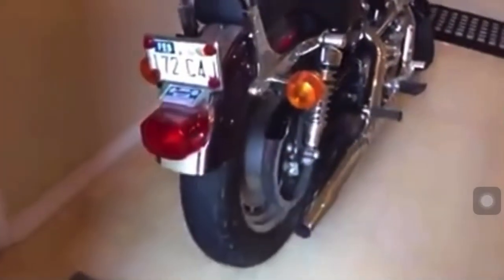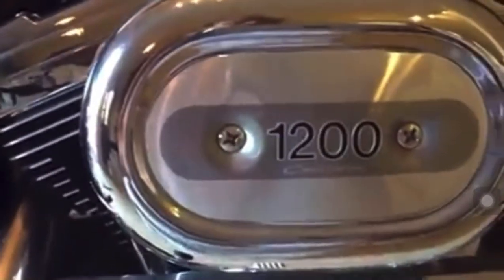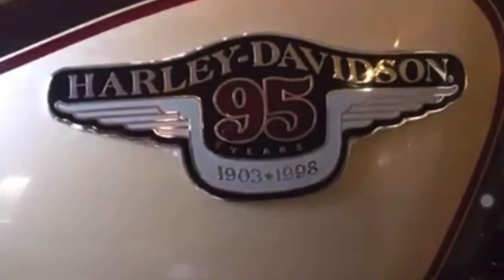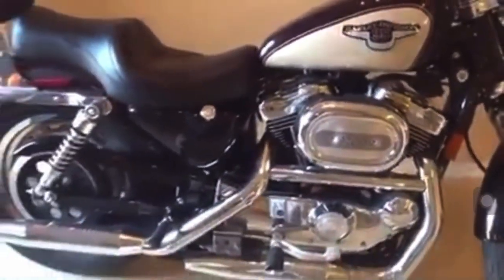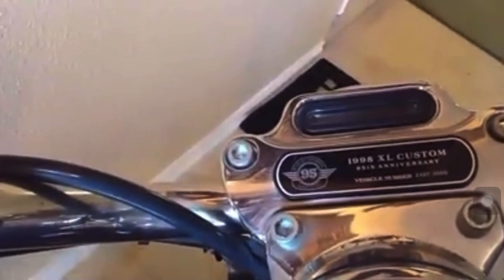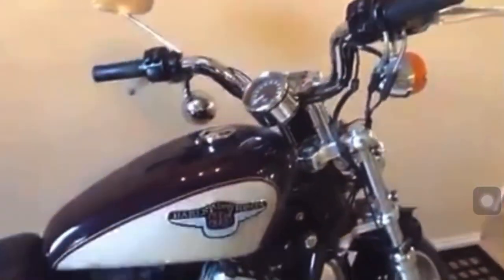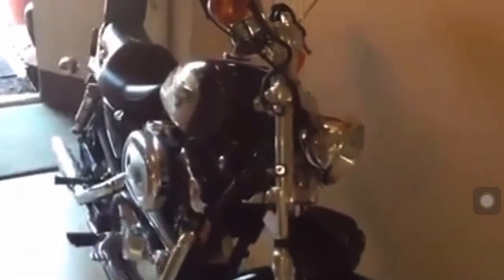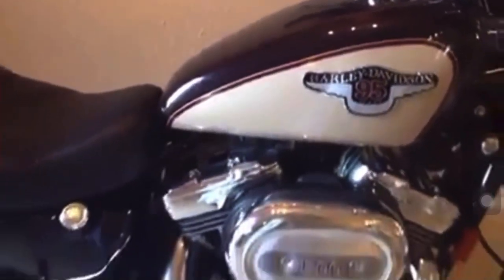My toys in Austin